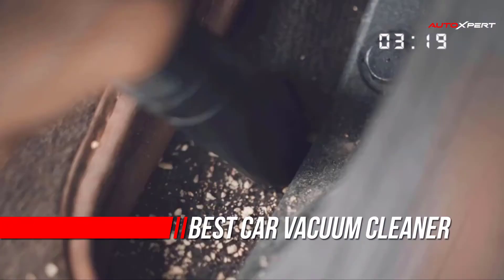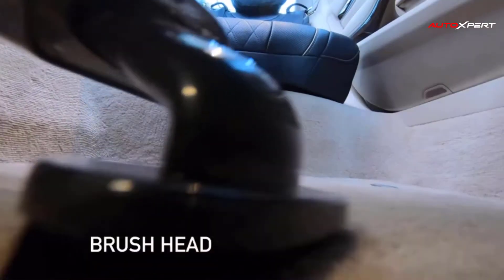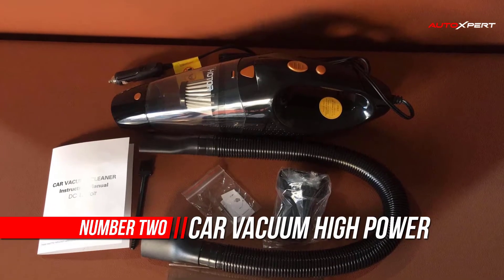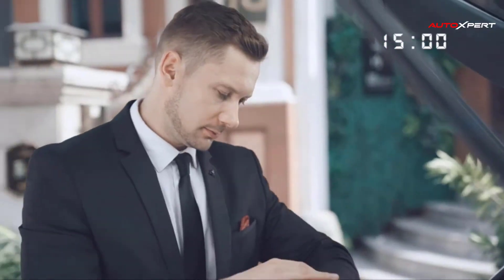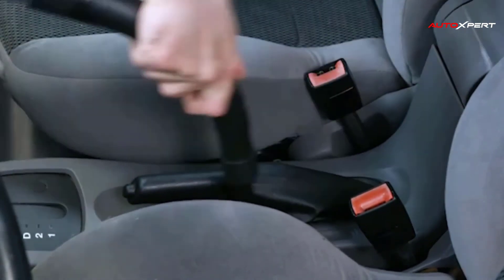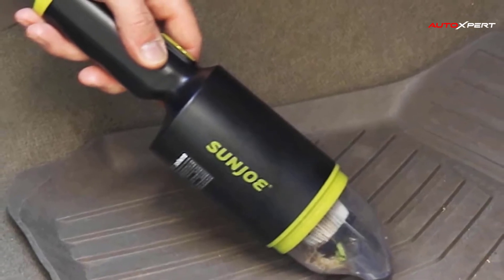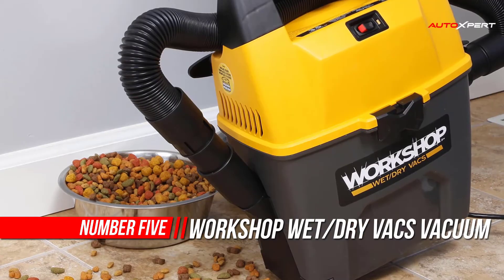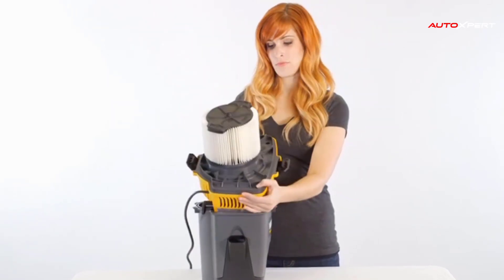Top 5 Best Car Vacuum Cleaner Review in 2022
Best Car Vacuum Cleaner
1.ThisWorx Car Vacuum Cleaner
2.Car Vacuum High Power Car Vacuum
3.BISSELL Garage Pro Dry Car Vacuum
4.Auto Joe Handheld Cordless Vacuum
5.WORKSHOP Wet/Dry Vacs Vacuum